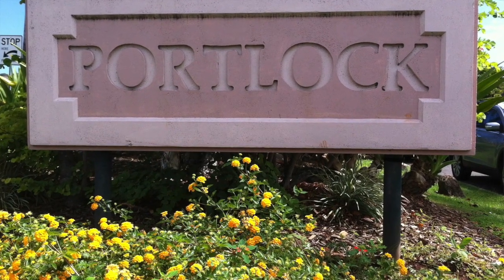Portlock Homes Needed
With only 1 home for sale in Portlock, there's definitely a lack of inventory in this sleeper of a neighborhood. There's been several sales over $8 million over the past 6 months and Porlock homes have been in high demand, which is why we're covering Portlock in this week's episode of We Need Inventory.

Learn More about Buying or Selling a Home 🏡 or Condo 🏢 in Hawaii 🏝️:

David E. Buck, Realtor
Harcourts Island Real Estate